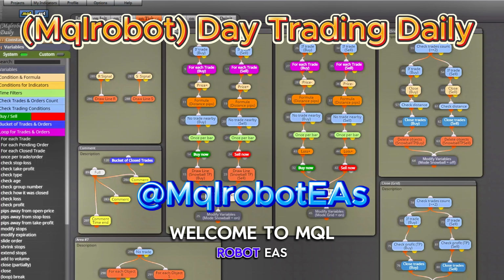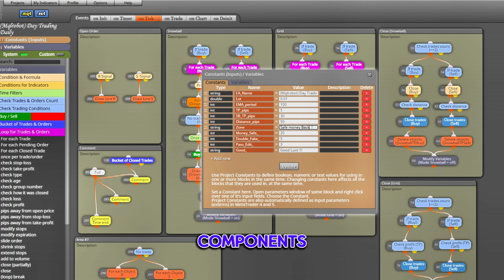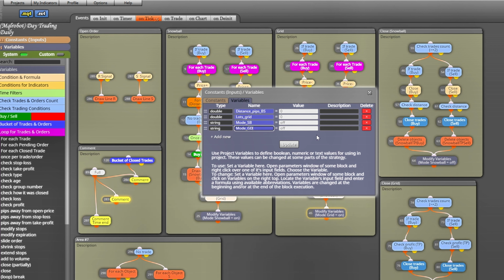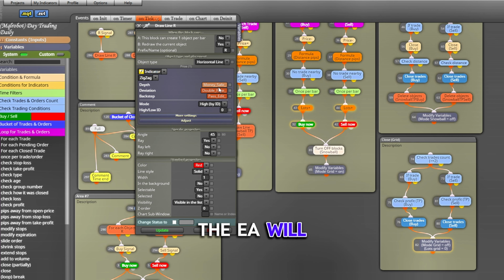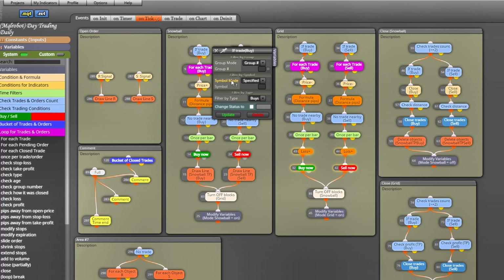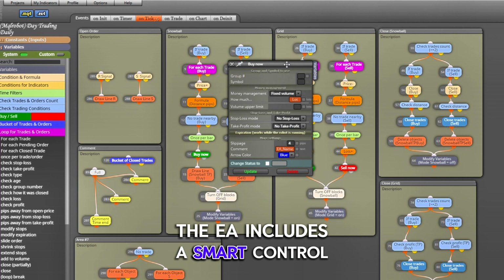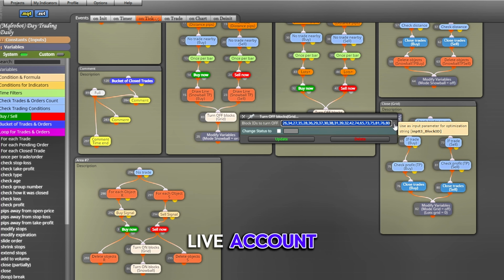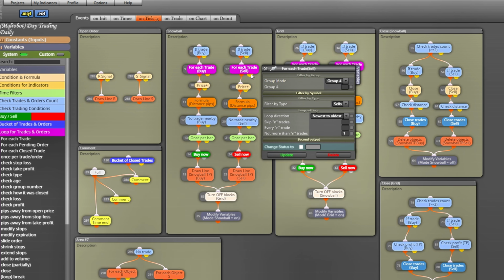Day Trading EA for MT4 – Built with FXdreema (No Coding Required)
In this video, we walk you through the full logic of the @MqlrobotEAs Day Trading Daily EA — a powerful automated trading system designed to execute trades once per day based on clear conditions.

Built entirely using FXdreema with no coding required, this expert advisor (EA) suits traders who want to automate a consistent daily strategy while managing risk effectively.

🎯 Key Features

Executes once-a-day trades based on strategy logic
Works with major currency pairs on MT4
Built visually using FXdreema (no coding)
Fully customizable parameters